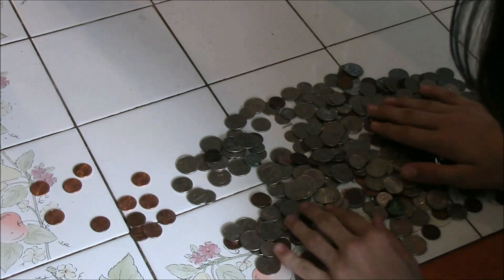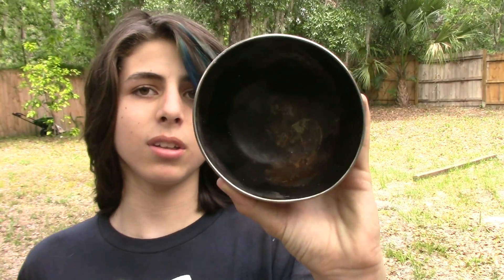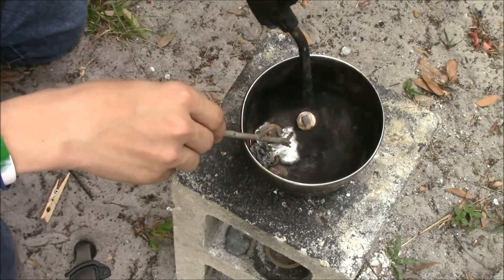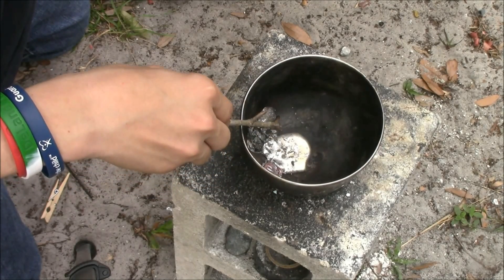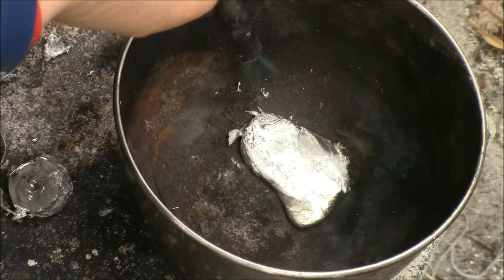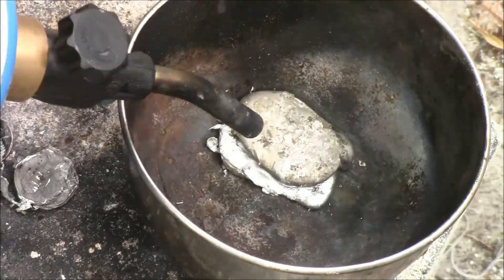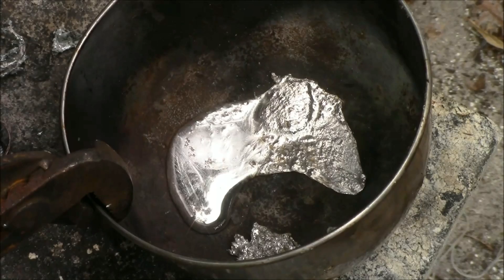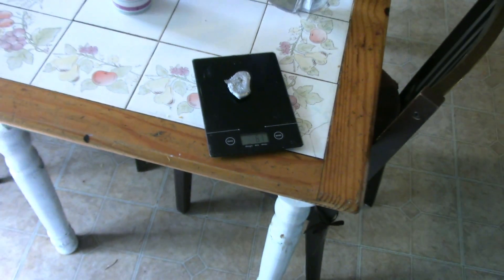How To Get Zinc Ingots From Pennies